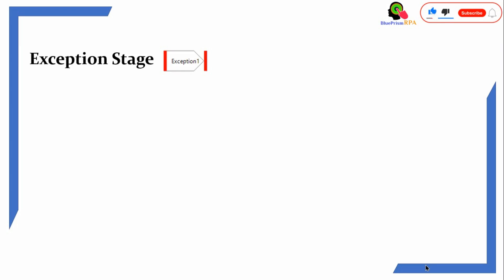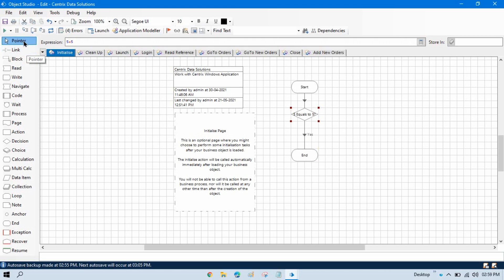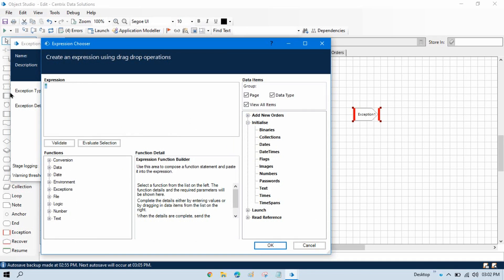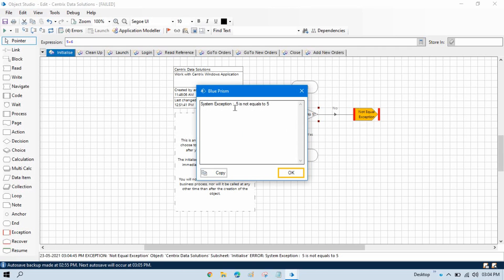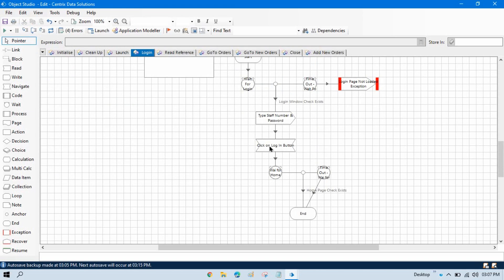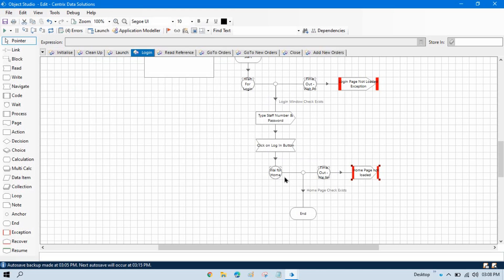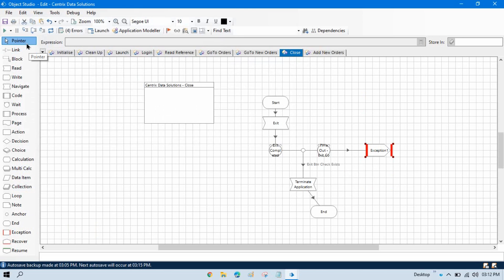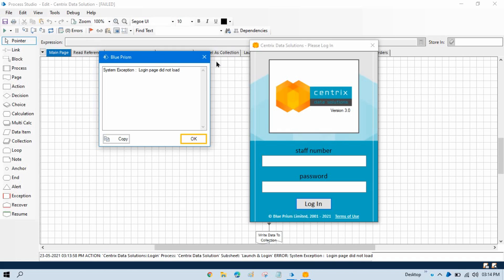Exception Stage in Blue Prism | Session 38 | BluePrism RPA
👉 Video Agenda - Exception Stage in Blue Prism
Throw exception in blue prism
How to throw a custom exception in blue prism?
Throw Business Exception in blue prism
Exception Type and Exception Detail in Blue Prism